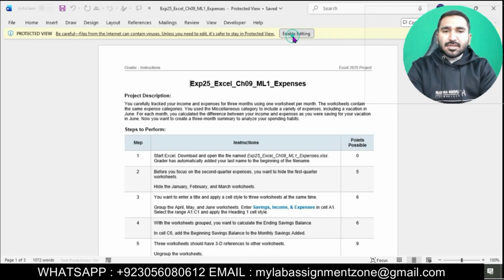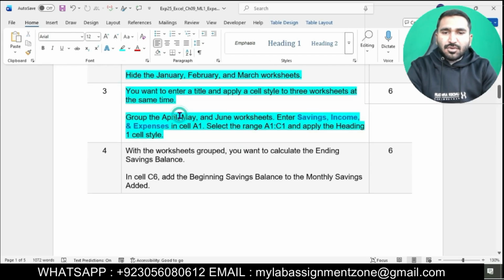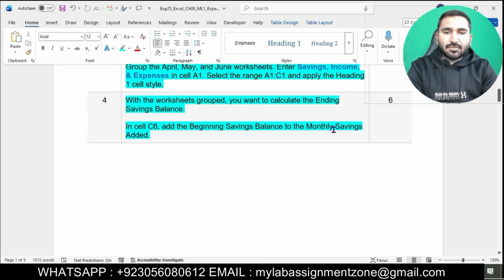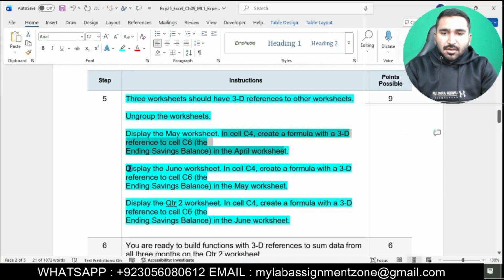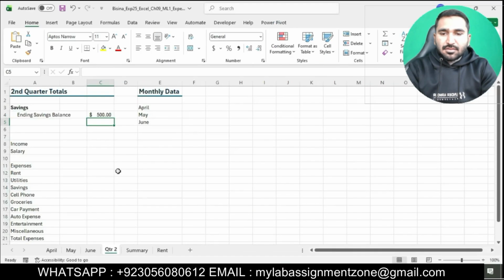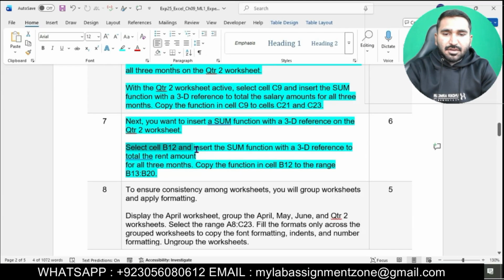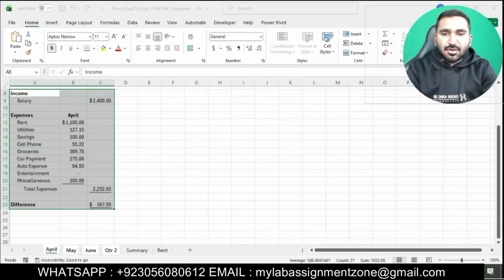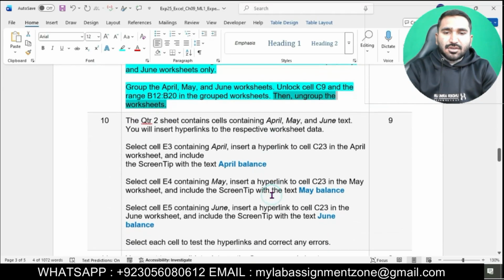Exp25_Excel_Ch09_ML1_Expenses | Excel Chapter 9: Grader Mid-Level 1 - Personal Expenses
Exp25_Excel_Ch05_Cumulative_Merchandise 1.1
Exp25_Excel_Ch05_HOE - Sociology 1.1

Exp25_Excel_Ch06_HOE - Mortgage

EXP25_Excel_CH08_CumulativeAssessment_Employee Satisfaction
Exp25_Excel_Ch08_CumulativeAssessment_Variation - Real Estate Valuation

Exp22_Excel_Ch05_Cumulative_Merchandise 1.1
Exp22_Excel_Ch05_HOE - Sociology 1.1

Exp22_Excel_Ch06_HOE - Mortgage

excel exam
access exam
word exam
powerpoint exam